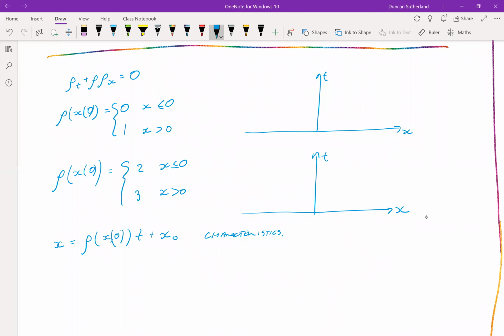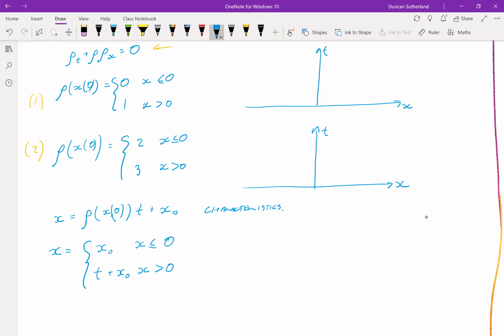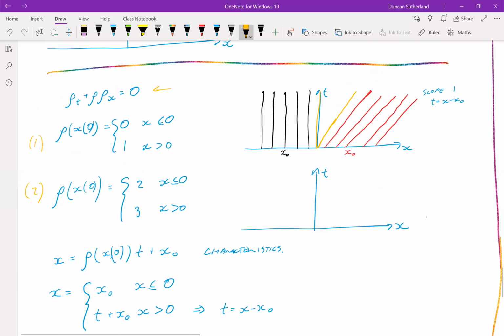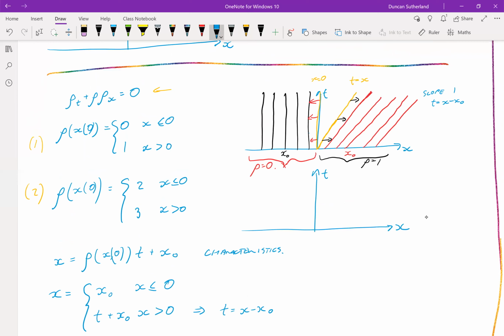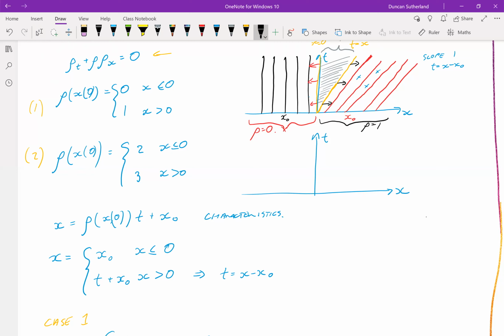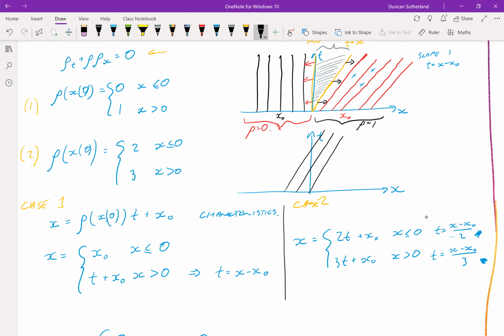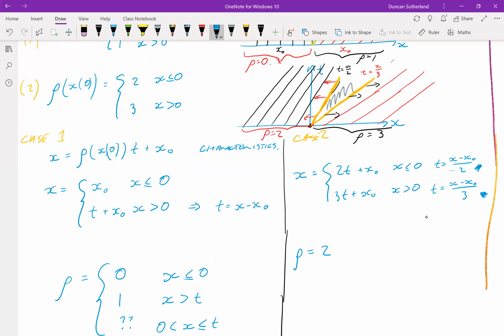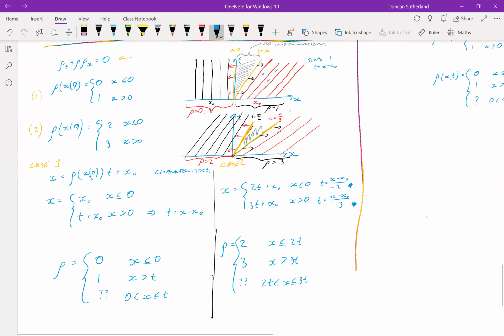Fan like characteristics (part 2)